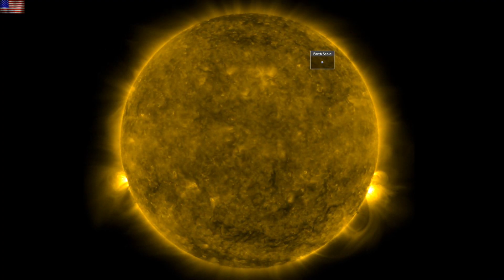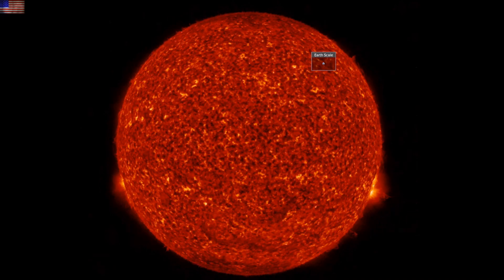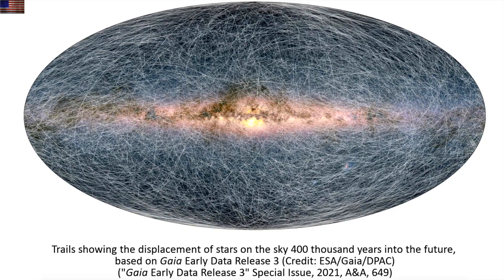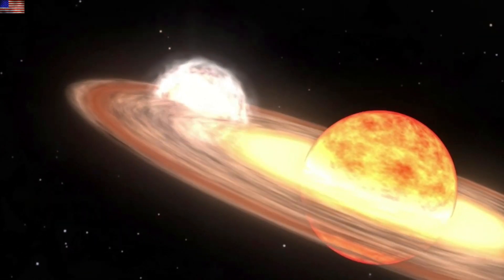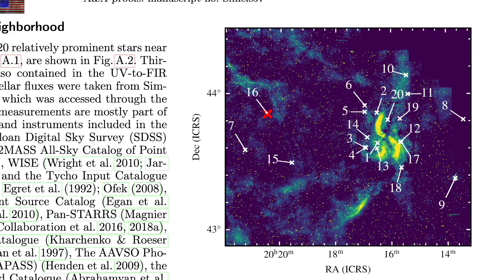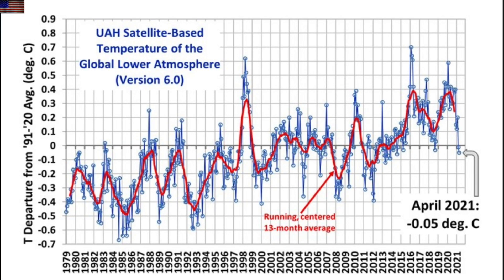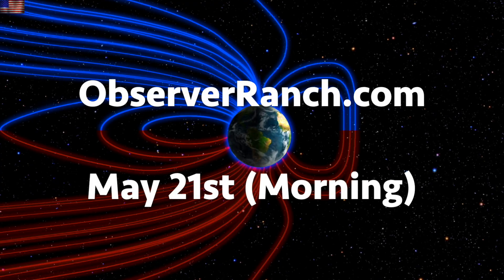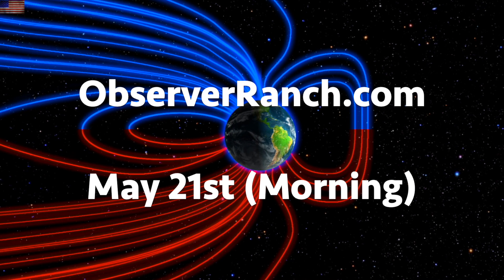Climate Update, Cool Stuff in Space, Lightning | S0 News May.3.2021